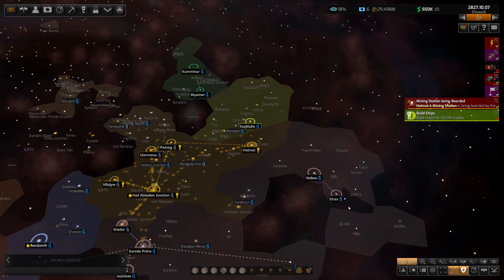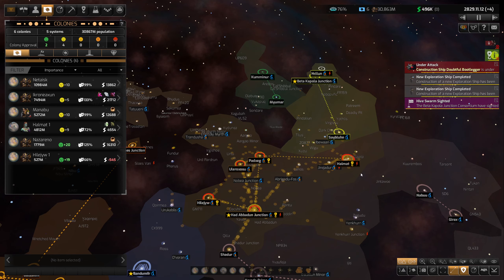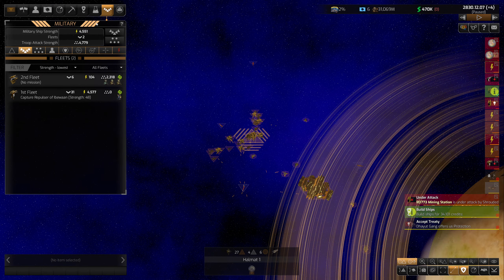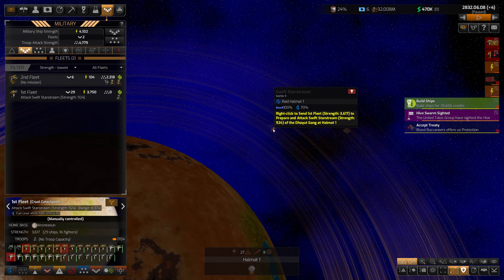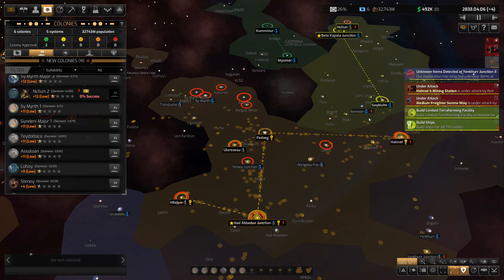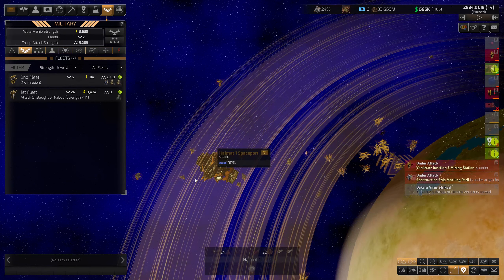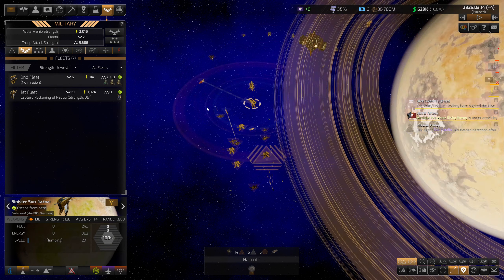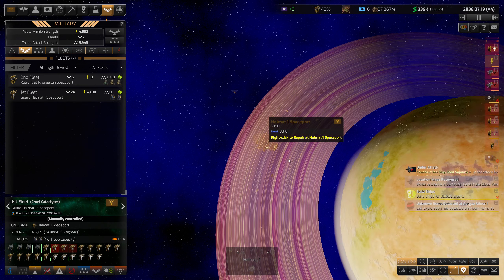Distant Worlds 2 - Gizurean - Episode 6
New expansion dropped - time to play the Gizurean! Our little bug-like pseudo hive mind friends who like to eat Teekan, hijack ships, and swarm people with fighters and bombers.